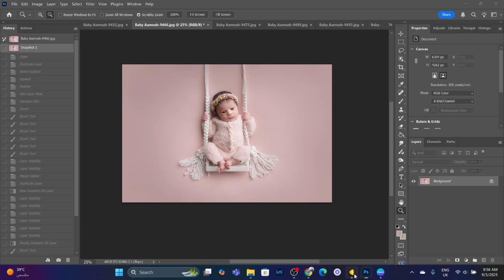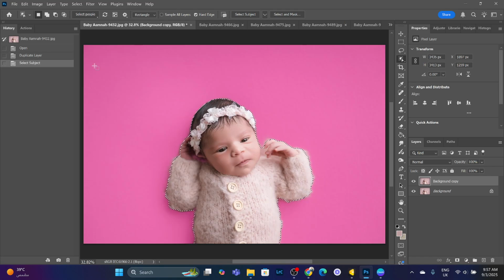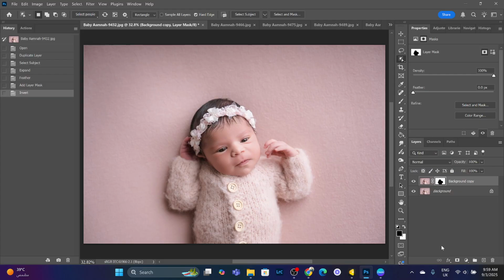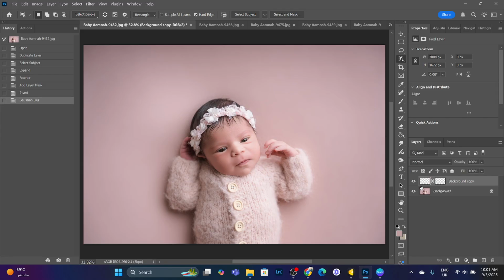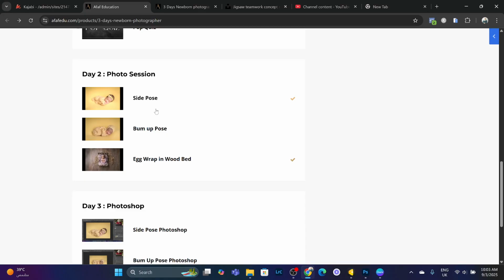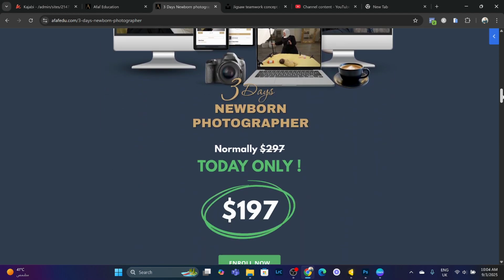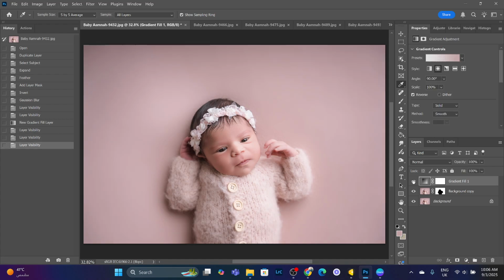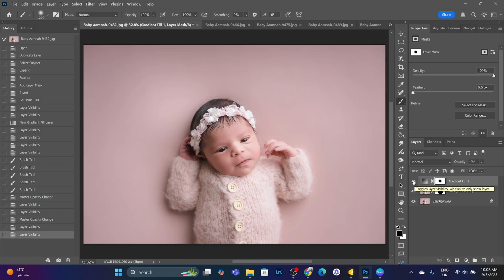Photoshop Newborn Bean Bag Smooth Background in 2 Steps 🖌️💻 Photoshop Tutorial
🔗 FREE RESOURCES FOR PHOTOGRAPHERS

Best age to photograph newborn is in the first 14 days. However you can book your newborn session up to 40 days old baby.
🌏 Studio Location : Saudi Arabia - Eastern Province

Don’t miss out on weekly tutorials, behind the scenes, and pro tips.

Whether you’re just starting or want to polish your skills, this channel is your go-to hub for:
📷 Baby posing techniques that are safe and natural
💡 Lighting, angles, and setup tips for dreamy newborn photos
🛠️ Behind-the-scenes from real photo sessions
💰 Business & pricing strategies to grow as a newborn photographer

This channel is made for photographers from all over the world who are passionate about:
• Newborn photography 📸
• Newborn photoshop editing 💻
• Baby photo sessions 🍼
• Becoming a full-time professional photographer 💼
• Learning how to charge luxury pricing with confidence

👩‍⚕️ Meet Your Instructor, Dr. Afaf
Hi! I’m Dr. Afaf, a professional newborn photographer, educator, and coach. I’ve helped hundreds of photographers master their craft and book dream clients through safe posing, artistic styling, and authentic baby photography.
Let me help you turn your passion into a profitable photography business ❤️